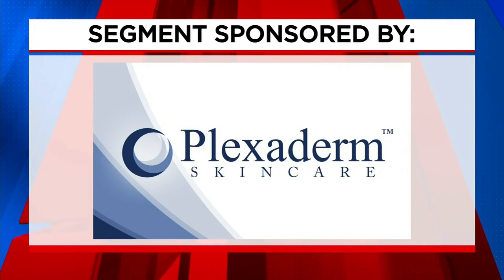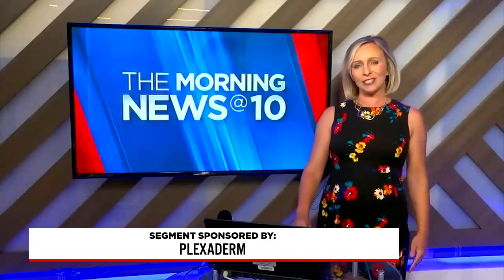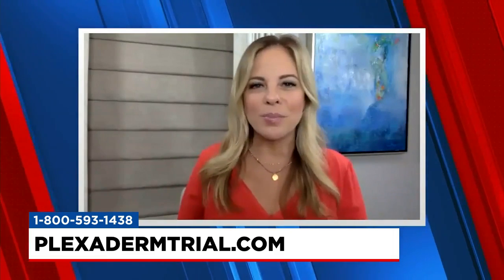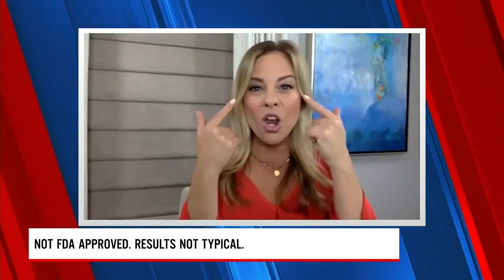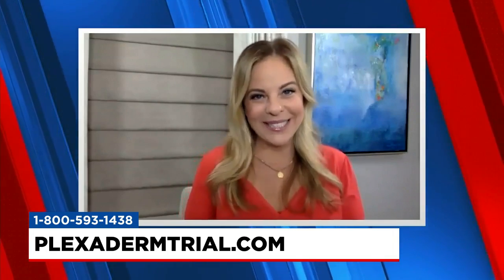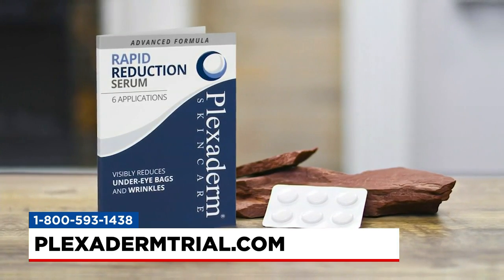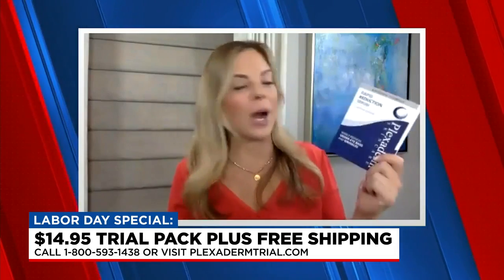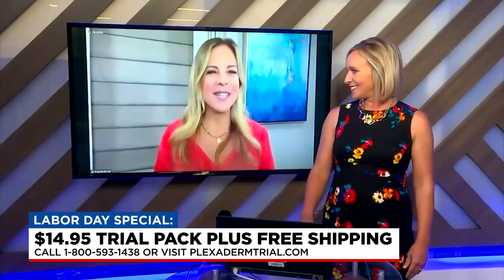Reducing the Signs of Aging with Plexaderm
Lifestyle Expert Amy Vanderoef says you can astonish your friends and family members with how fresh and young your face looks.